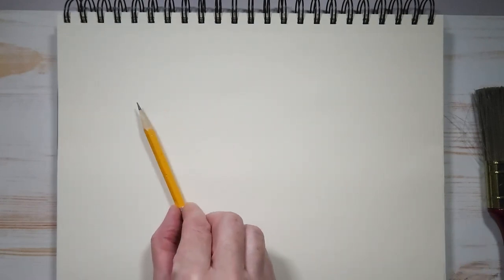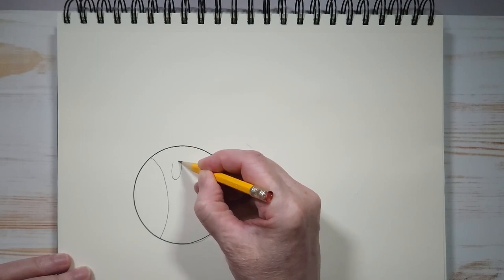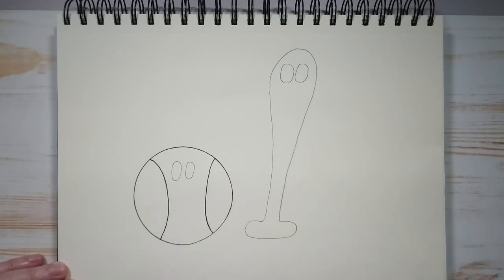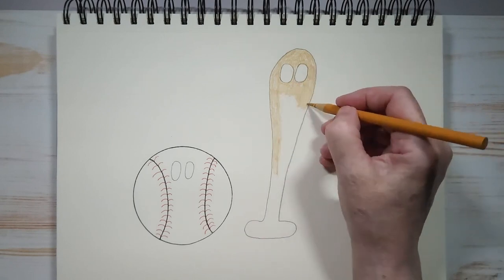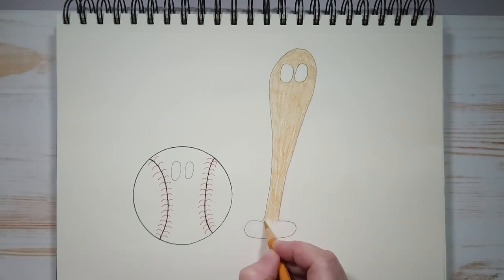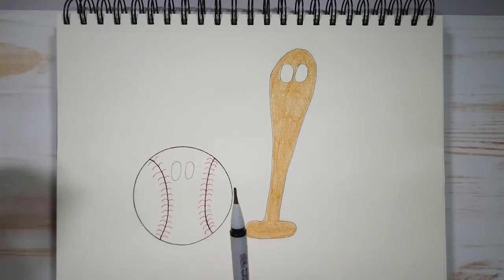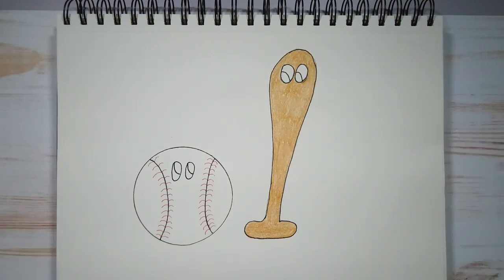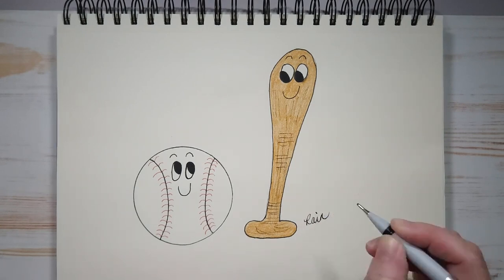How To Draw A Baseball And Bat! (Art For Kids!) - Easy Step By Step Beginner Art/Drawing Lesson!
Today I’m going to show you how to draw a baseball and baseball bat with coloring pencils! This is an easy beginner drawing lesson for kids of all ages! Please enjoy!

🌟 Supplies used:
→ Dollar Store paint brush to wipe away eraser bits
→ Coloring Pencils: red, gold-brown
→ Masking tape roll to draw a circle

Rain 💖💖

Chapters:
00:00 How to draw a baseball and bat with coloring pencils
00:31 Supplies you'll need
01:30 Drawing the baseball with our pencil
02:41 Drawing the bat with our pencil
03:28 Outlining with our marker and erasing pencil marks
04:24 Adding stitching to the baseball
06:08 Coloring the bat
09:54 Outlining with our marker
11:05 Adding details to the baseball and bat
13:07 Sign your work
13:22 Thanks for watching